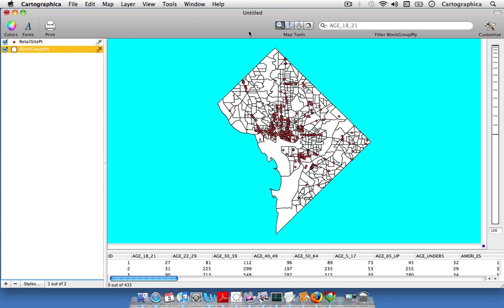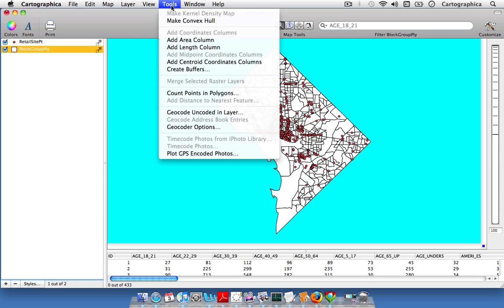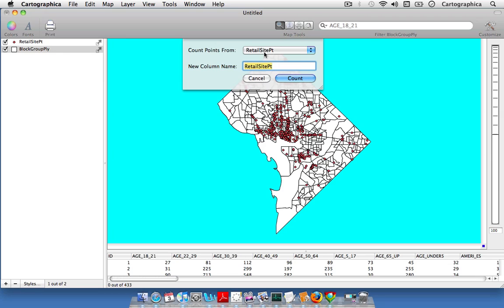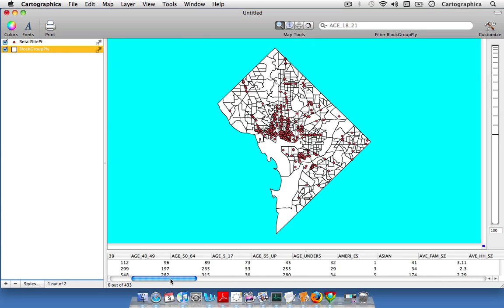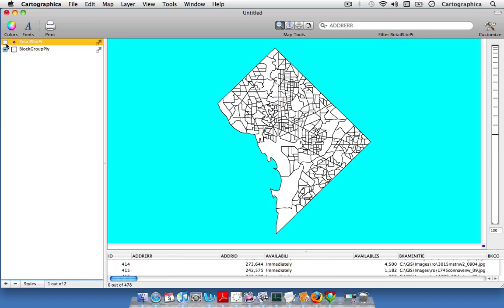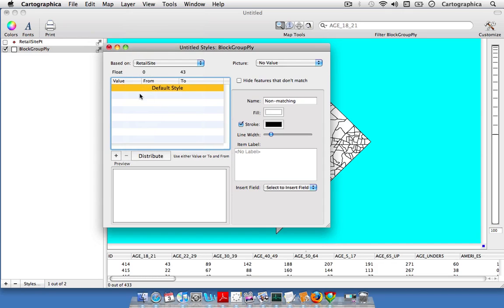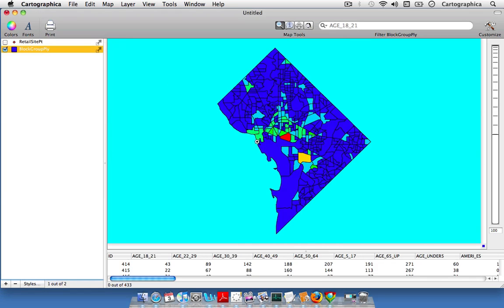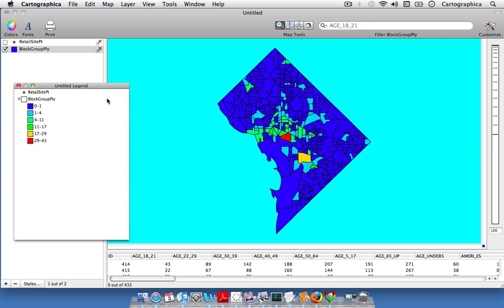Counting Points in Polygons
Learn to use Cartographica's simple Count Points in Polygons tool to discover relationships between point locations and areas, such as businesses and census tracts. (Version 1.2+)